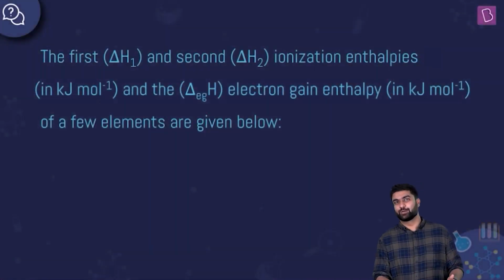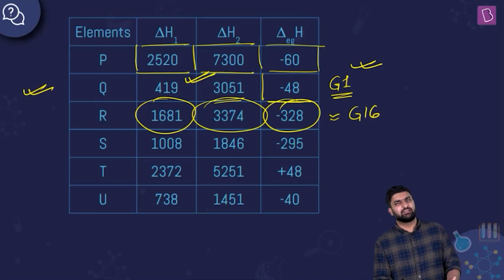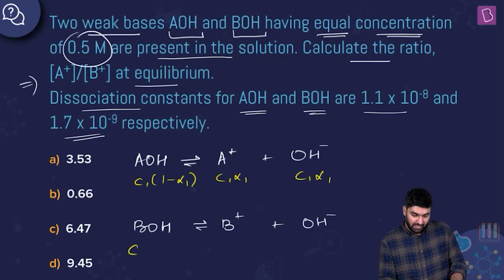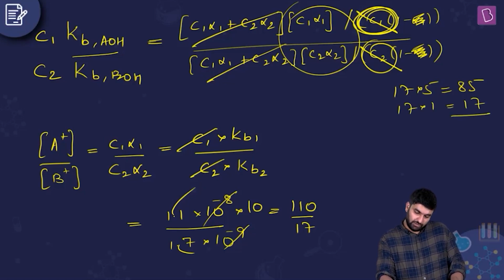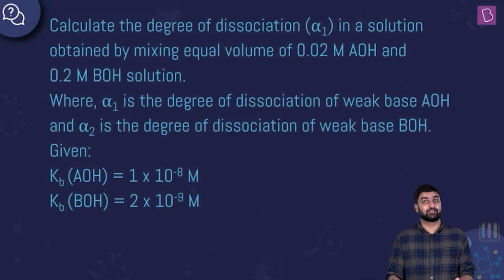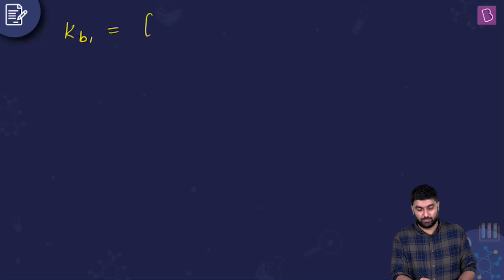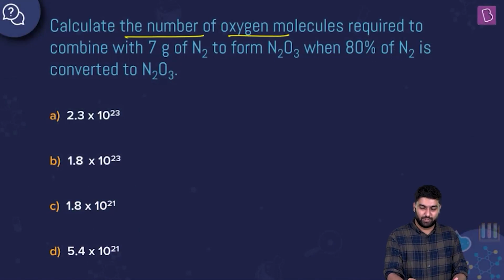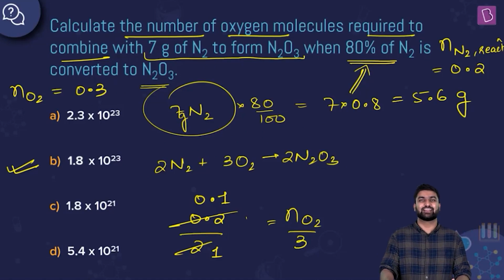Daily Quiz #100 | Class 11-12 & Repeaters | Chemistry | Kartikey Sir | JEE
Question 1. 00:00:02 Ionization and electron gain enthalpy
Question 2. 00:06:03 Concentration at equilibrium
Question 3. 00:11:16 pH of the solution
Question 4. 00:14:06 Degree of dissociation
Question 5. 00:20:50 Mole concept

In this quiz, students will be tested on their basic understanding of ionization and electron gain enthalpy followed by a basic numerical on pH determination and degree of dissociation. Also the mole concept will be tested.